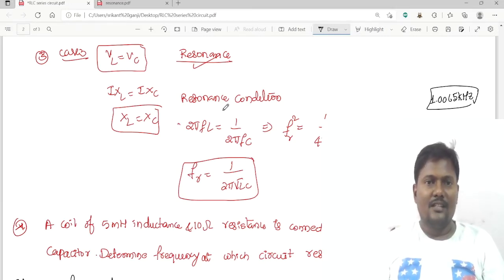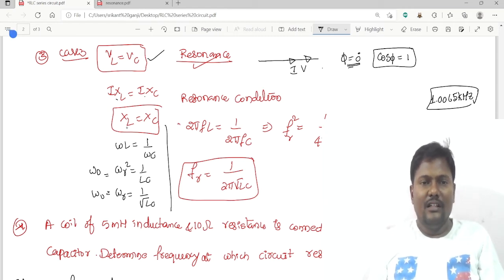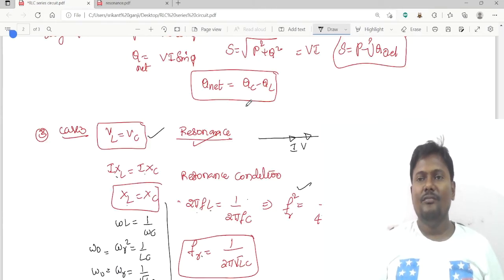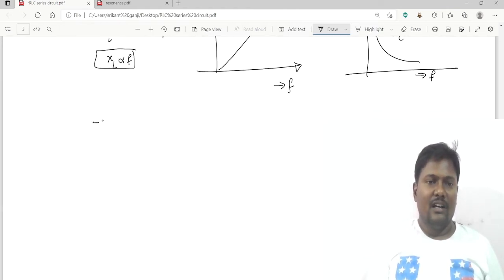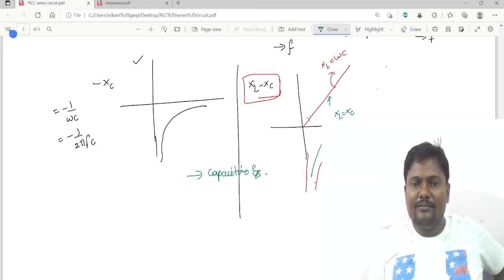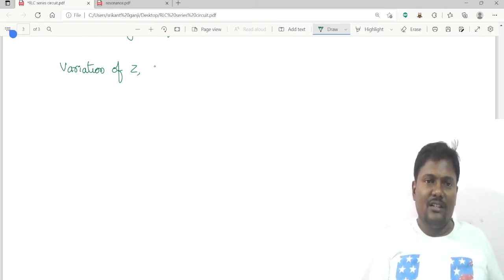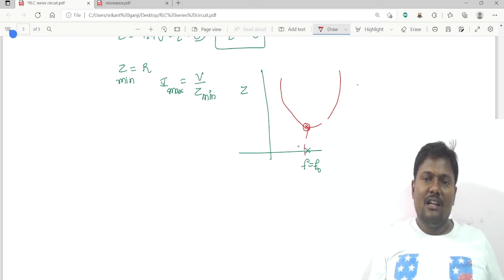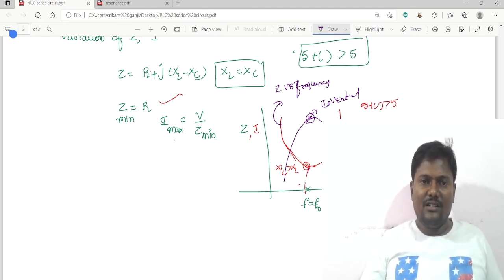resonance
4. 4. Twitter        :    -NILL-